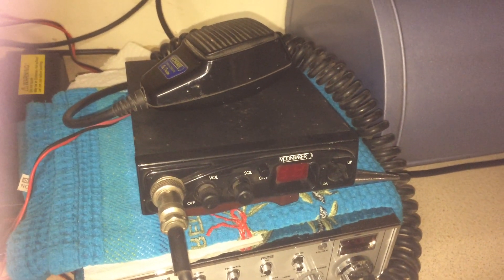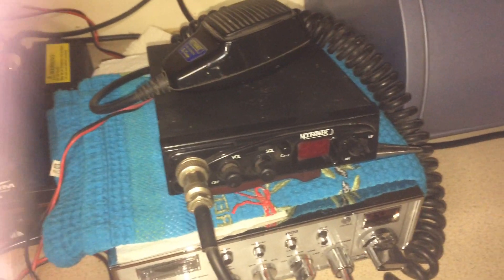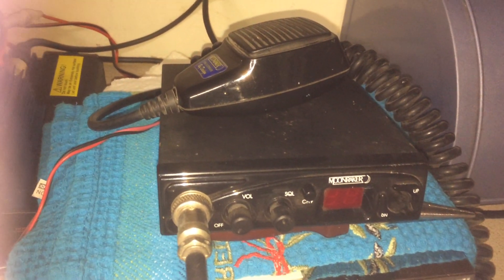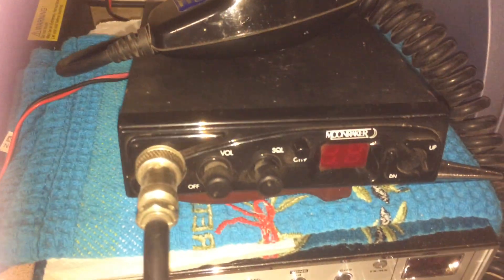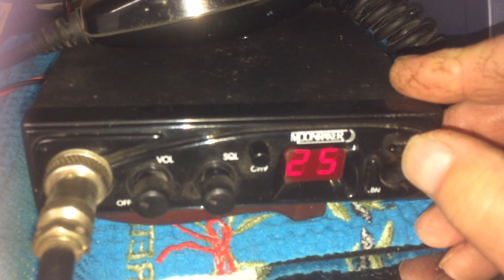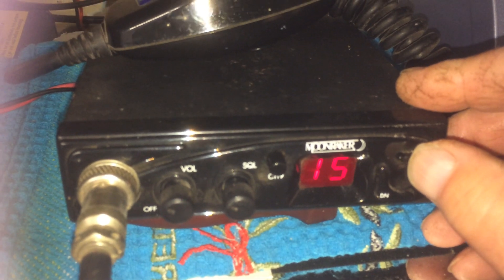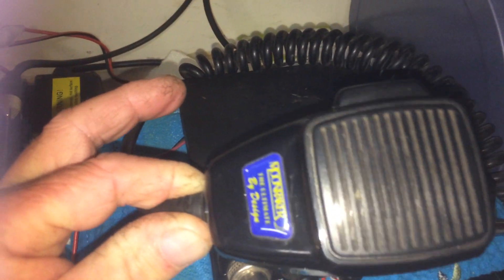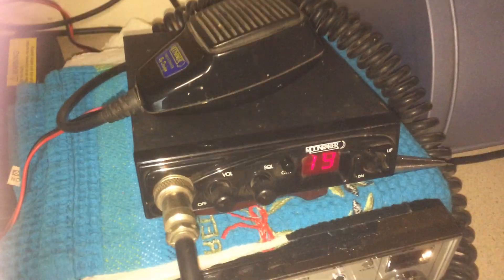Moonraker Minor CB radio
Take a look at the Moonraker Minor 40 channel uk CB radio. Switch it on and look at the functions.